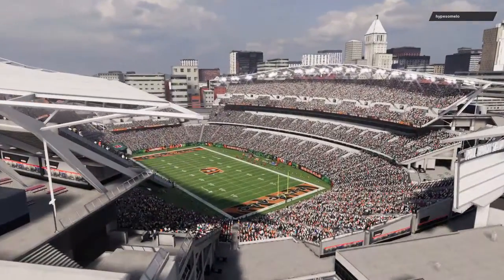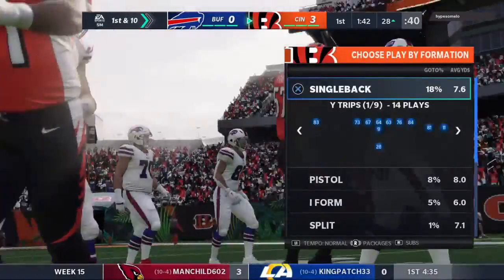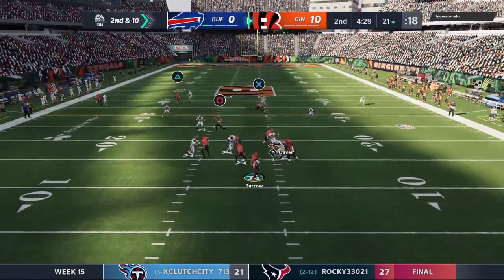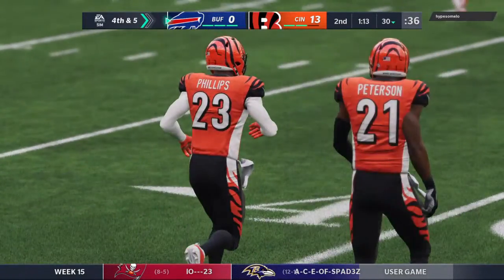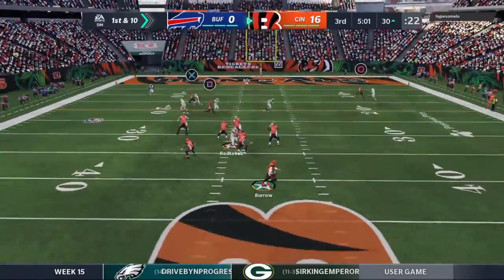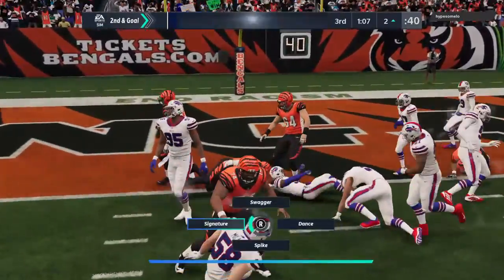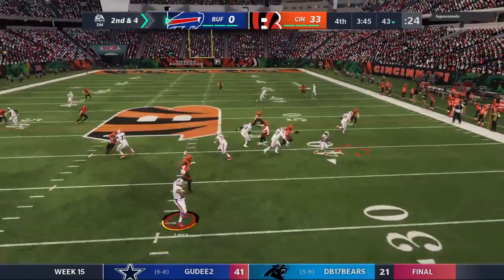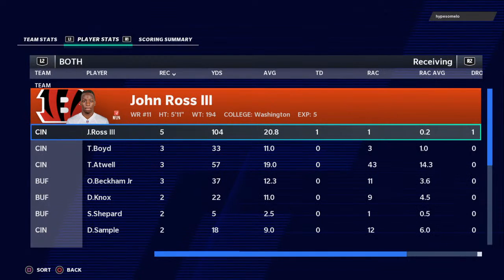AFGM S3W15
Diddy1988315 on PS4